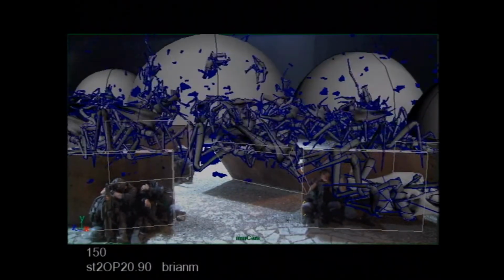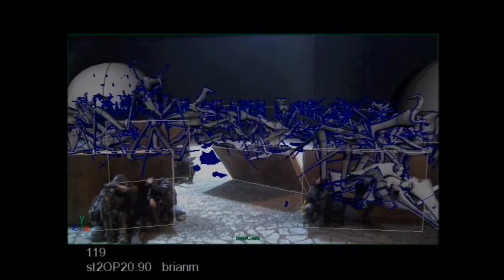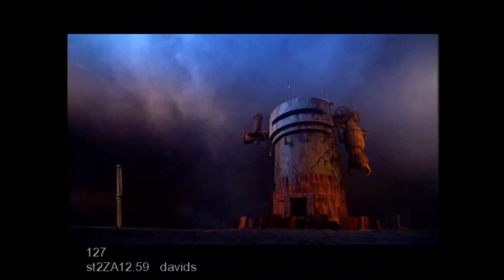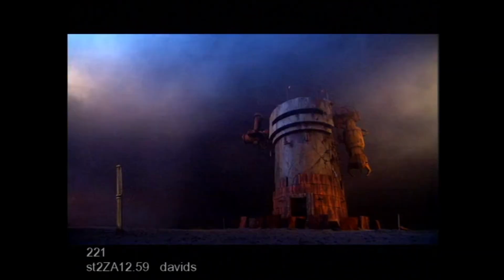From Green Screen To Silver Screen - Second Special Feature From Starship Troopers 2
The second special feature From Green Screen to Silver Screen from the movie Starship Troopers 2: Hero of the Federation released in 2004. From Green Screen To Silver Screen has the movies visual effects supervisor dissect the compositing process on a few of the movies most graphically intense scenes usually involving the bugs. Directed by Phil Tippett and written by Edward Neumeier staring actors Richard Burgi as Capt. V.J. Dax, Ed Lauter as Gen. Jack Gordon Shepherd, Colleen Porch as Pvt. Lei Sahara, Ed Quinn as Cpl. Joe Griff and Brenda Strong as Sgt. Dede Rake.